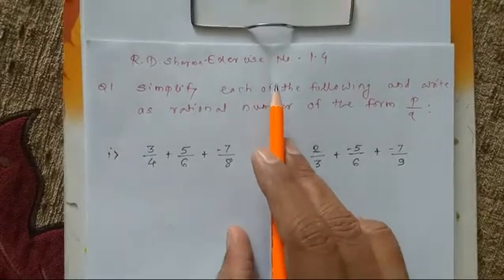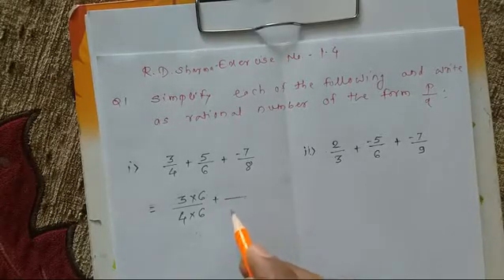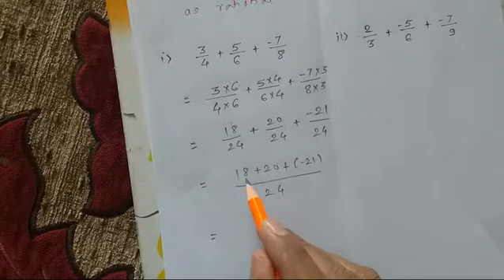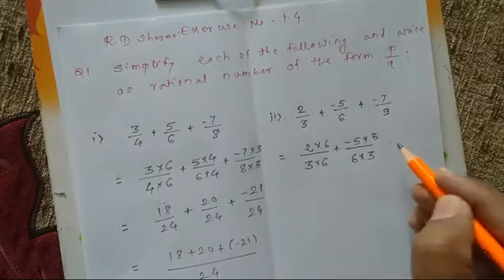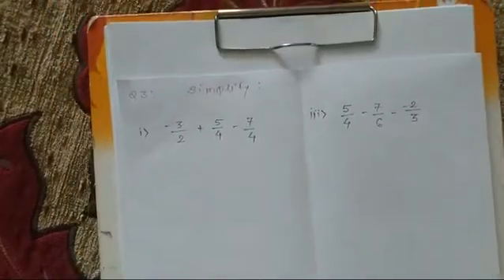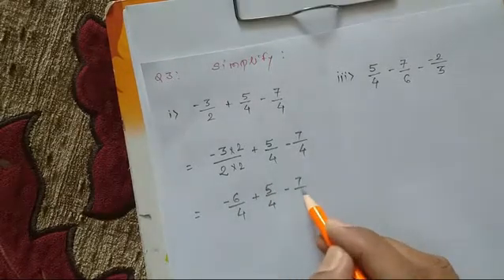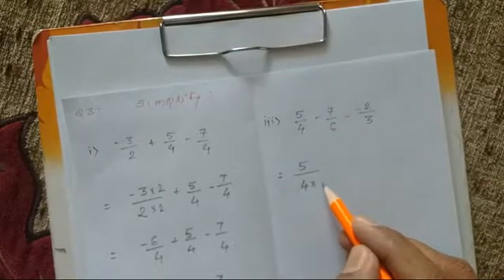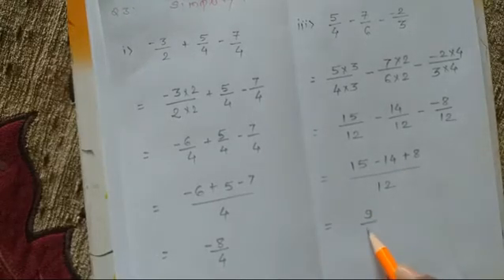Class 8 Rational Numbers RDS Ex 1.4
R D Sharma Ex 1.4 Class VIII